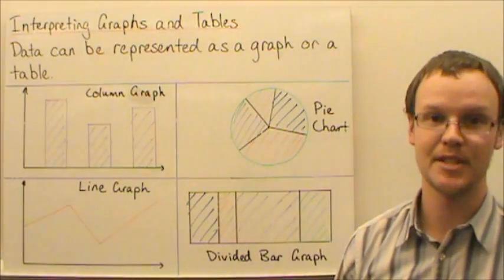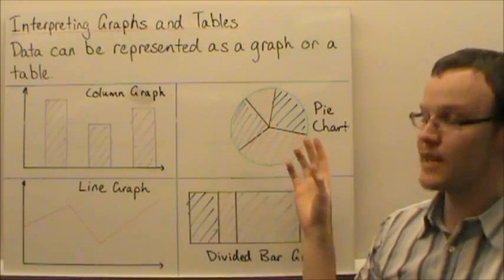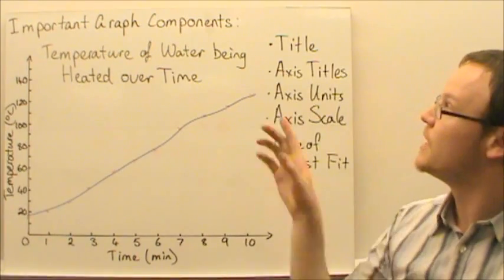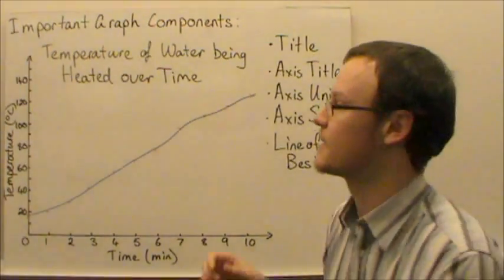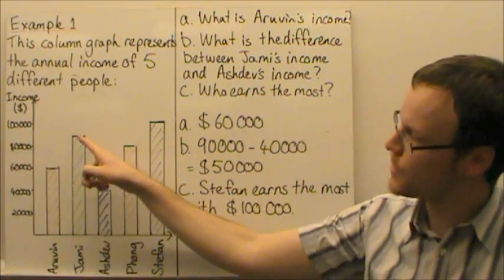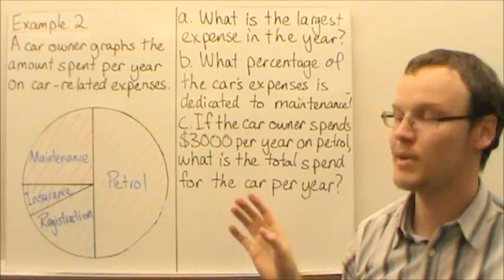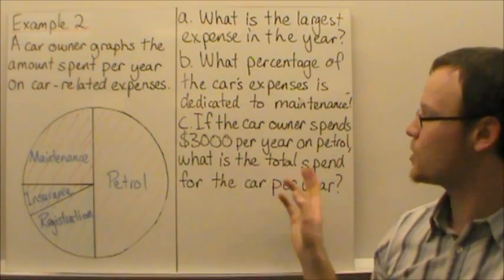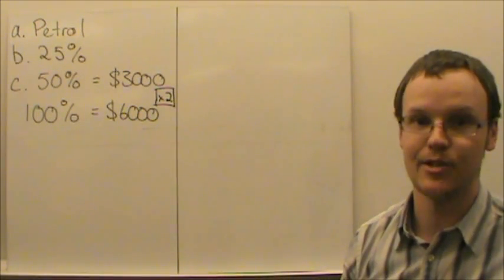Interpreting Graphs and Tables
Students learn how to read information from a graph and also the important components that most graphs should have.